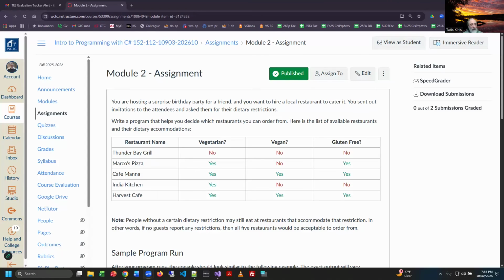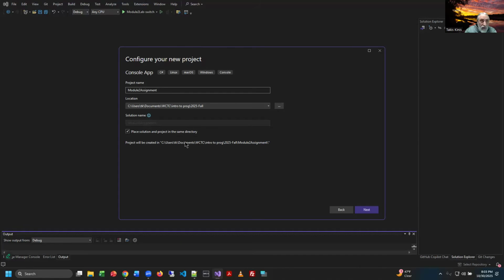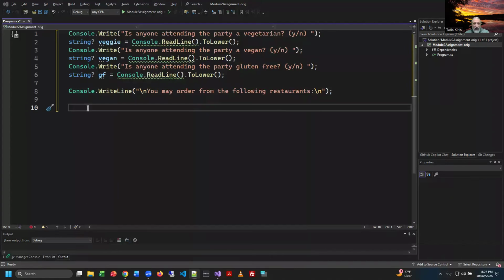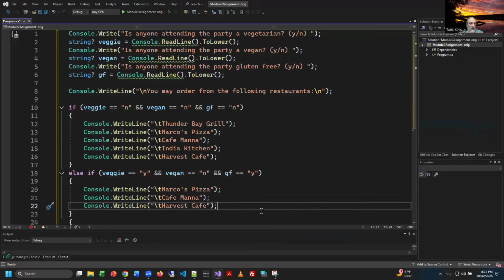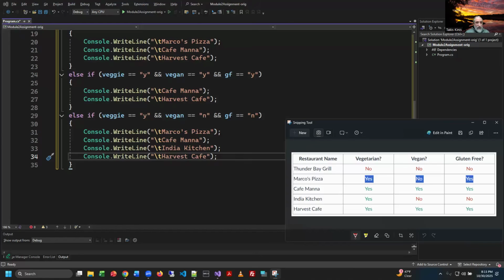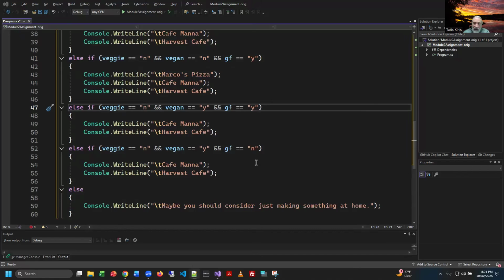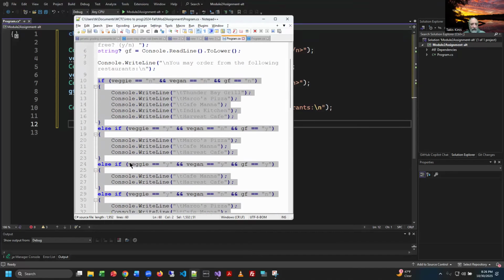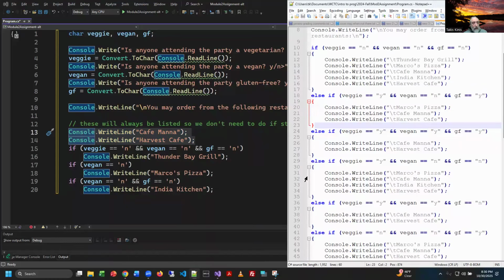Intro C# - Module 2 Assignment Completion - C# IF Statements - Fall 2025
This walks through the completion of the Module 2 assignment.

We finish the work in 2 different ways, and demonstrate why you need to think through how you solve programming problems. Obvious solutions are not always the right ones or the most efficient.